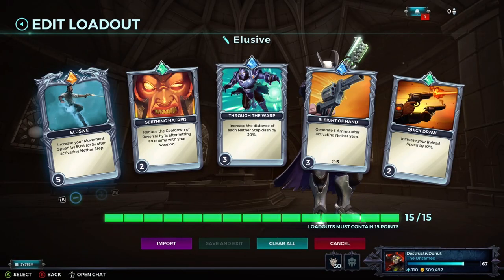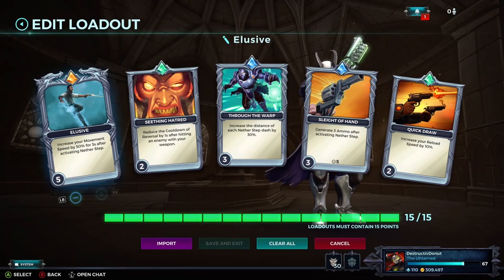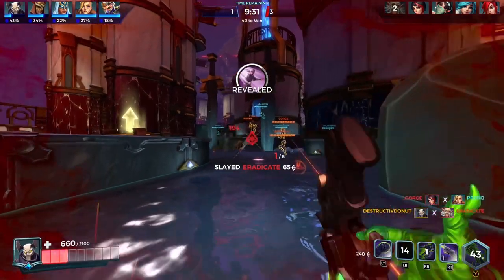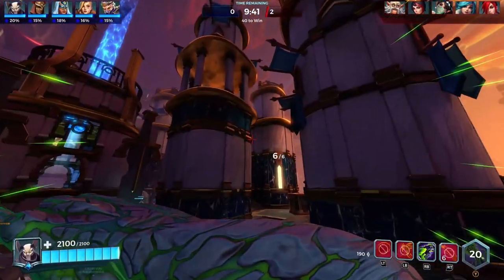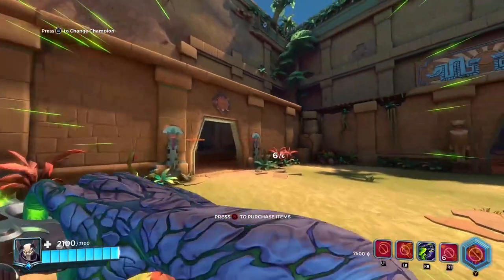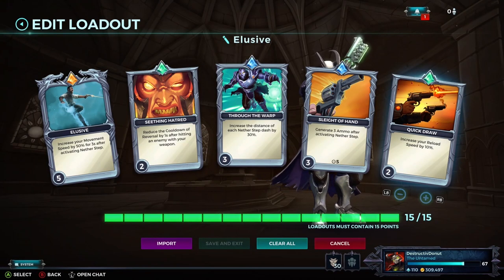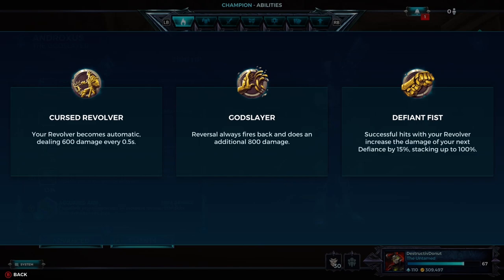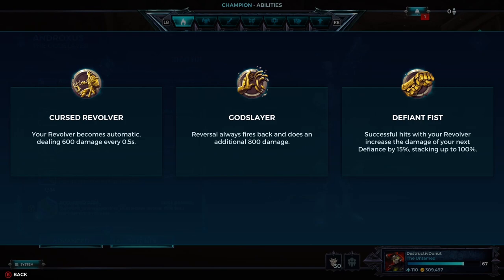BEST ANDROXUS LOADOUT! | Paladins Androxus Deck Guide/Tutorial | Paladins Gameplay